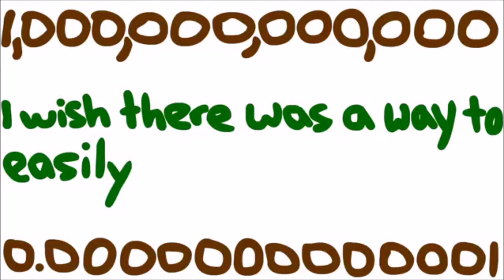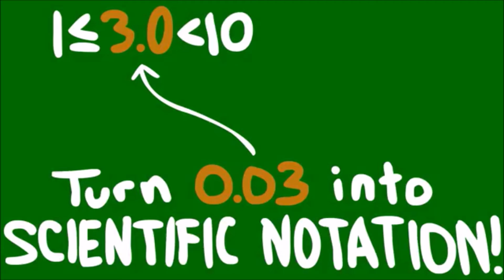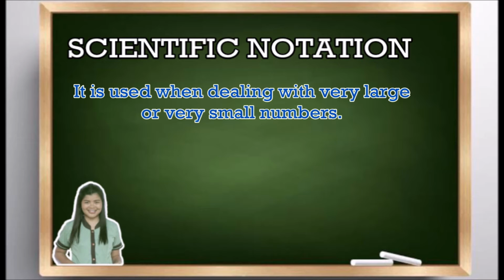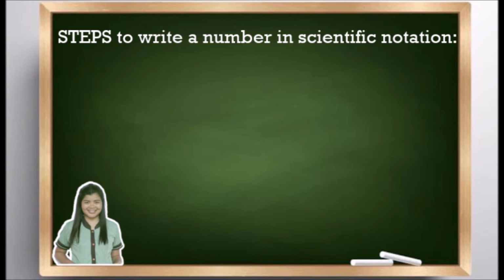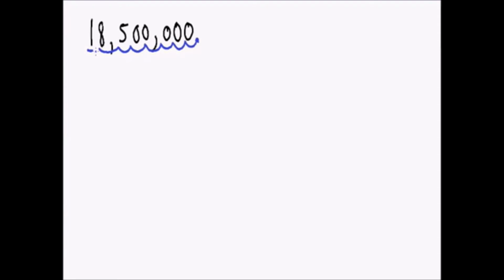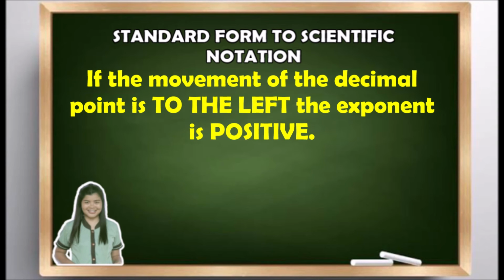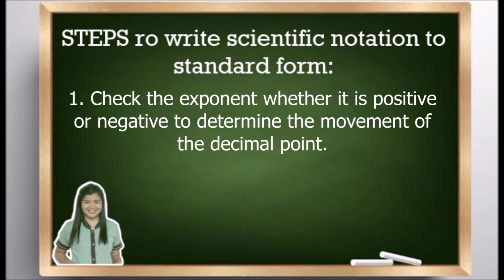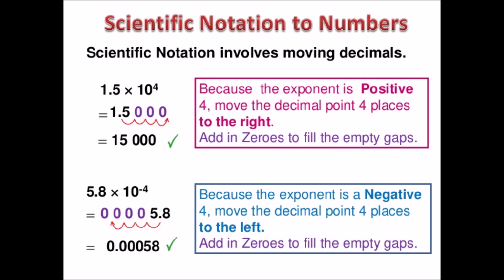MATH 7 - SCIENTIFIC NOTATION